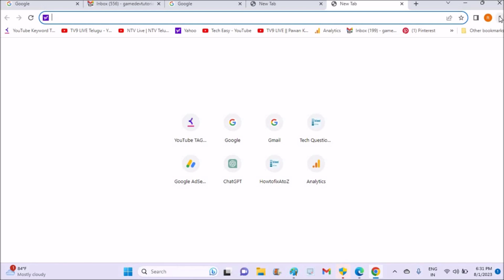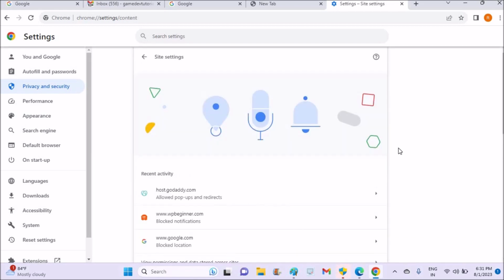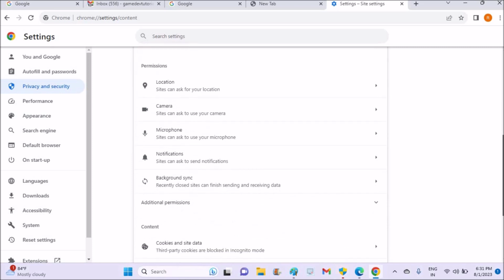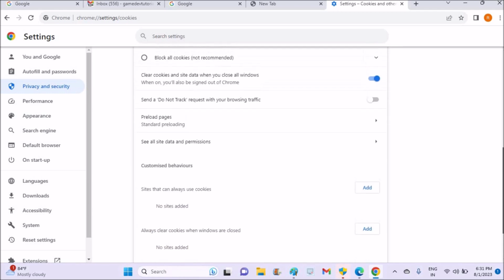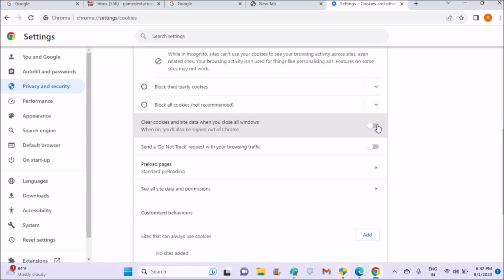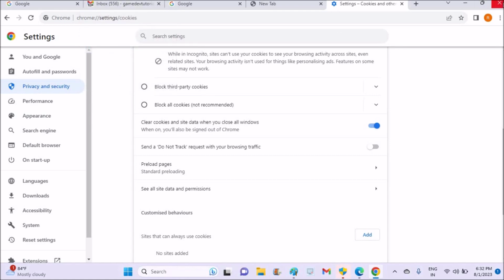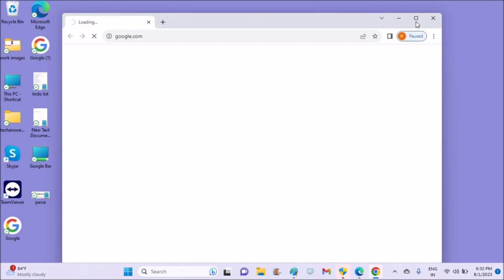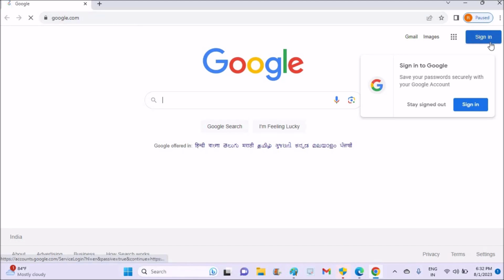how to logout chrome account automatically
If you want to logout sign out Chrome automatically when you exit chrome, then this is how you can logout Chrome account successfully whenever you close the window.